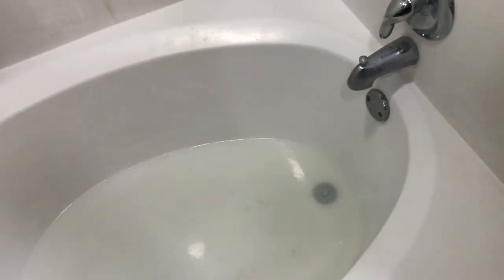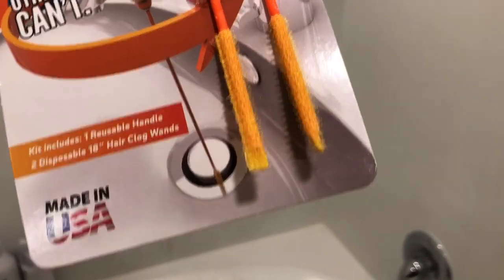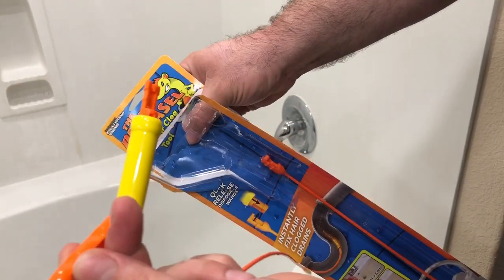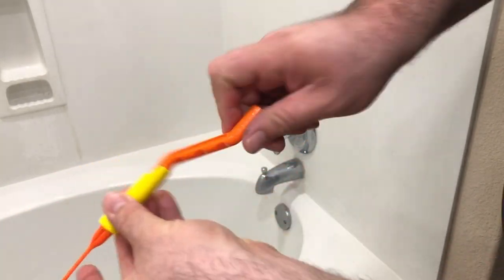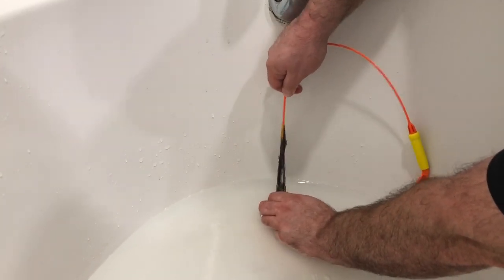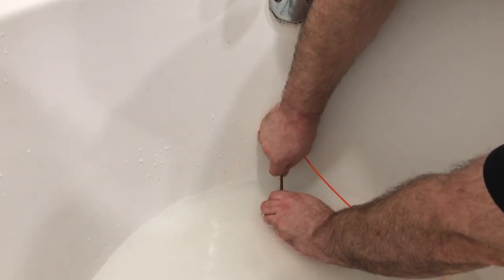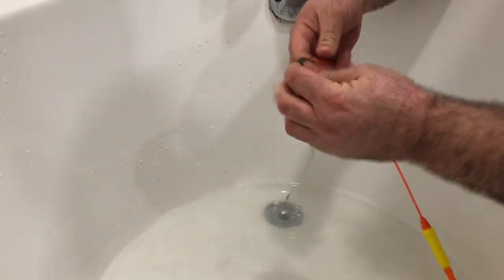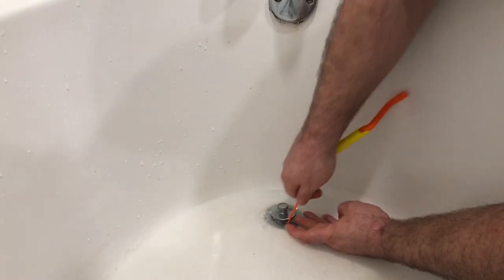How to clean a drain using the Drain Weasel Hair Clog Tool Kit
In this video, we use the Drain Weasel Hair Clog kit to quickly clear this drain.

The link is below: